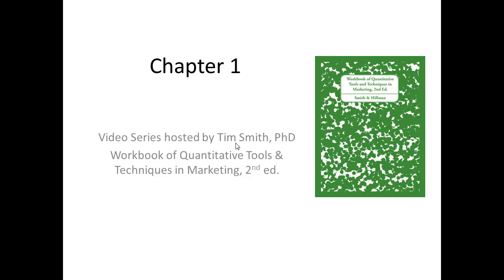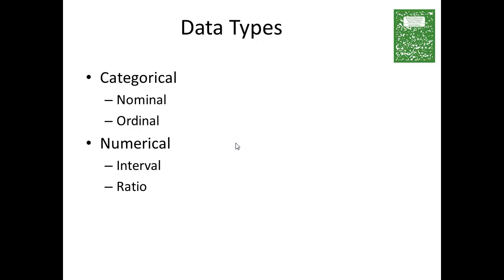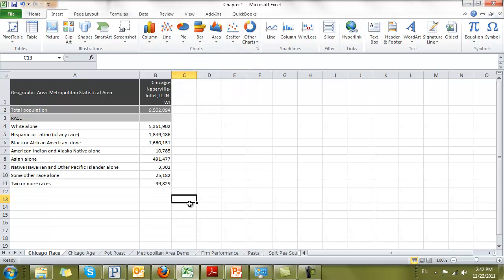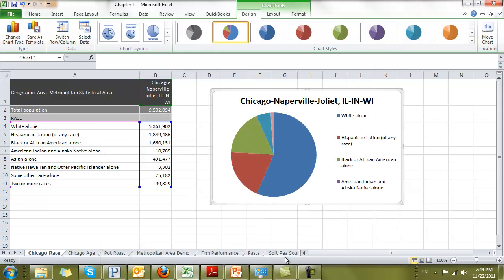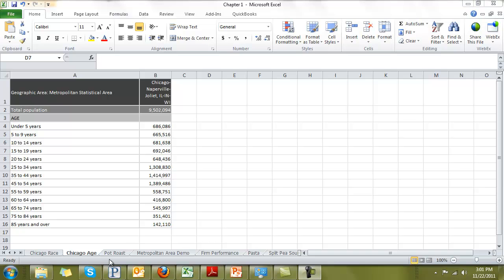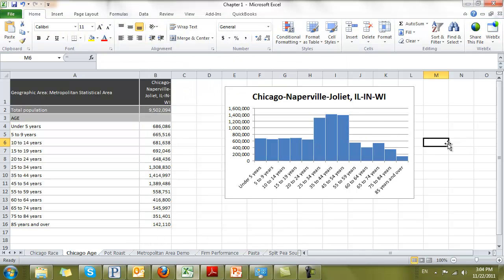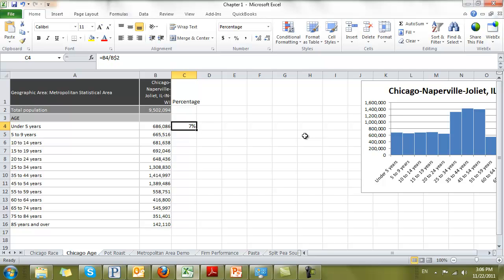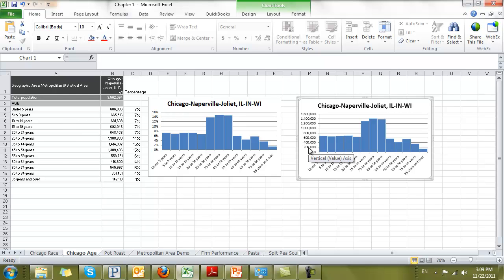Marketing Statistics in Excel 1.1: Data Types and Measurement Scales